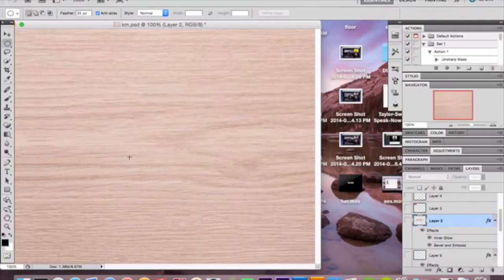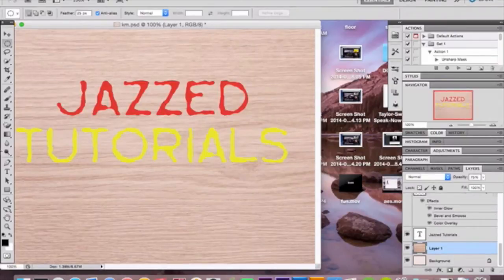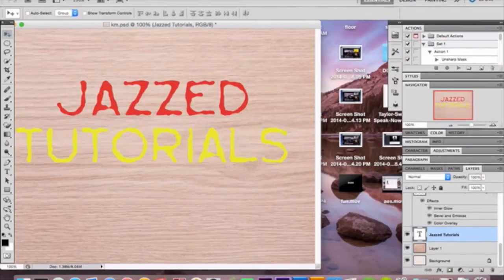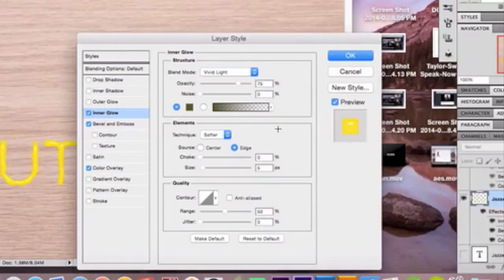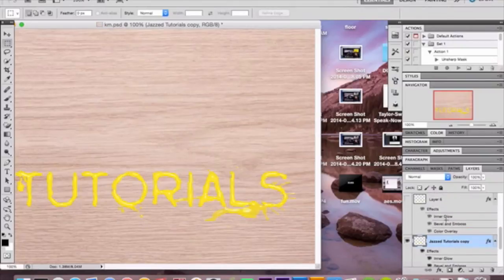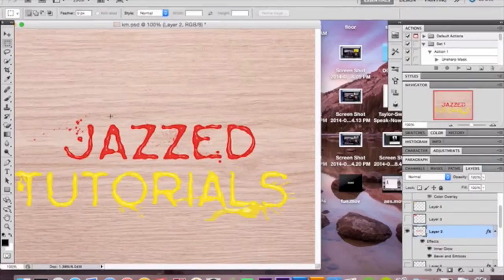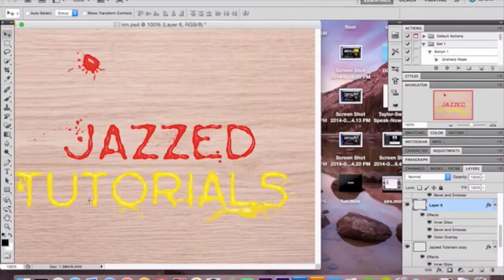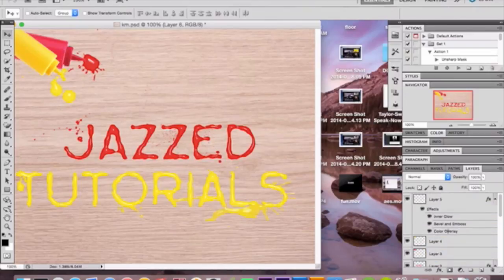ketchup and mustard text effect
this week were gonna be playing with our food haha just kidding were actually just gonna be making a ketchup and mustard text effect.